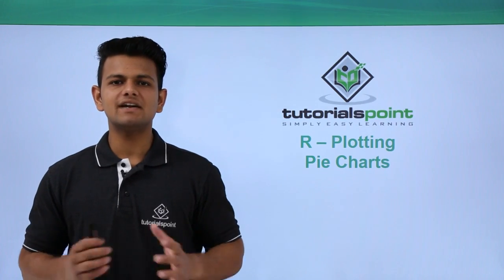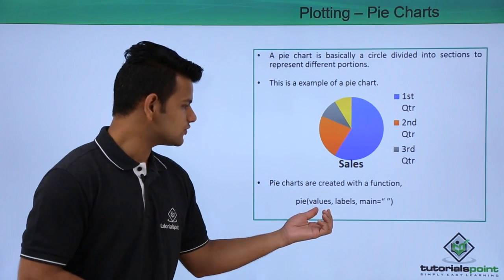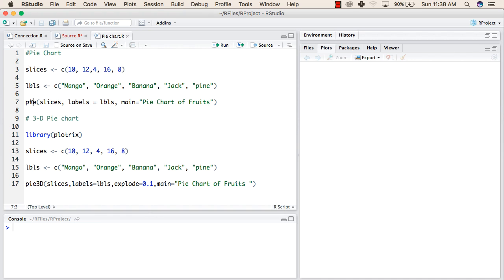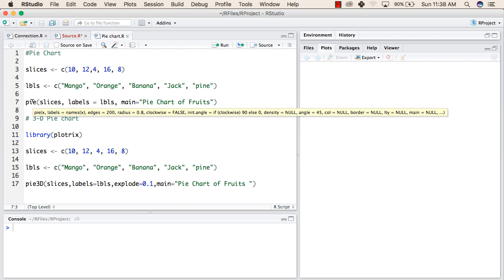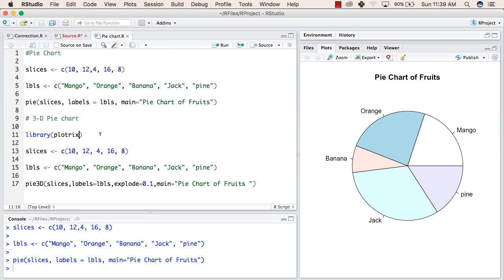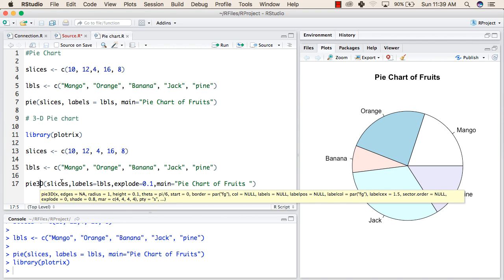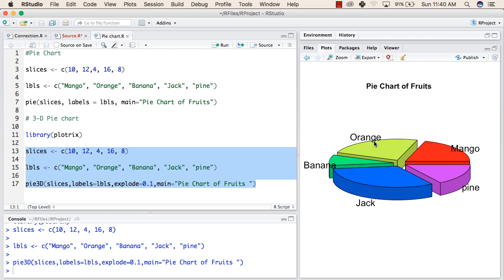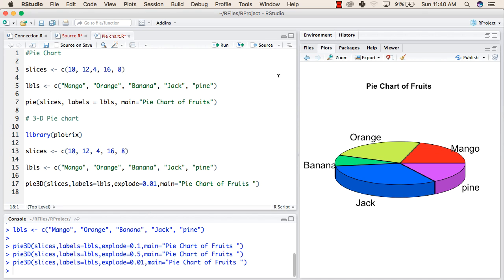R Programming - Plotting Pie Chart